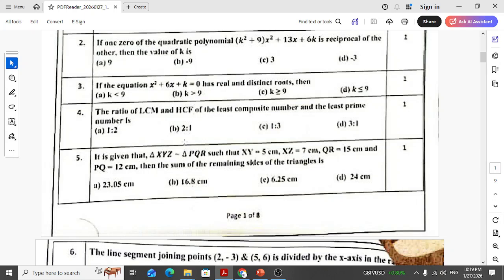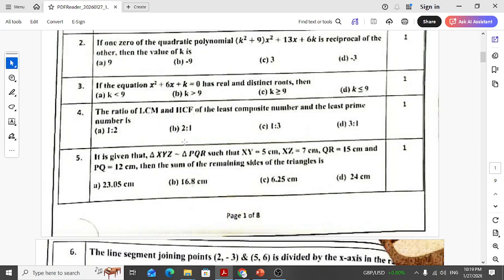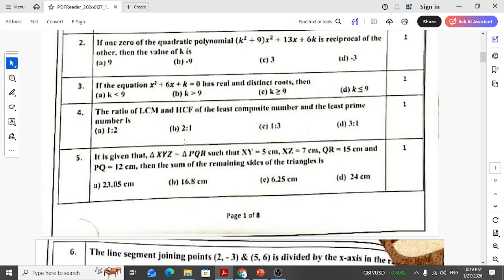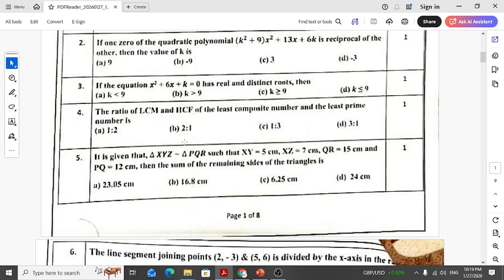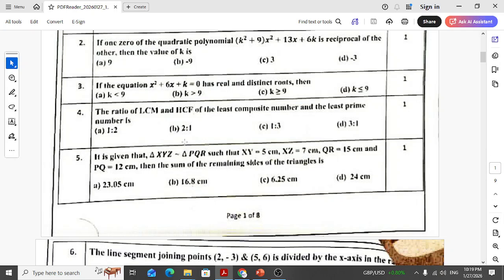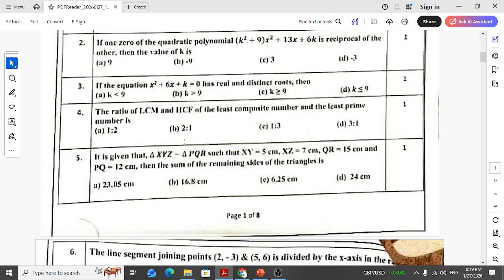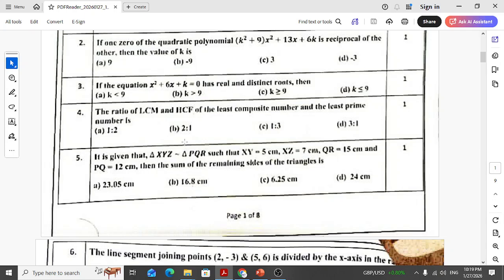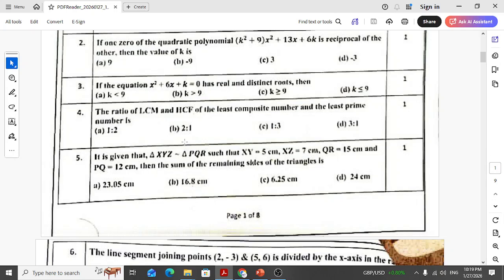MCQ 1 10